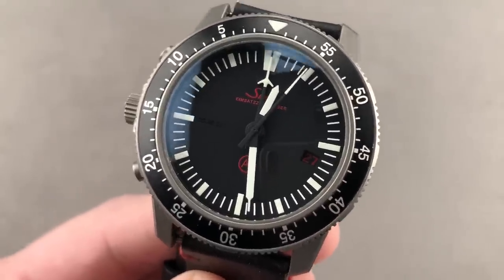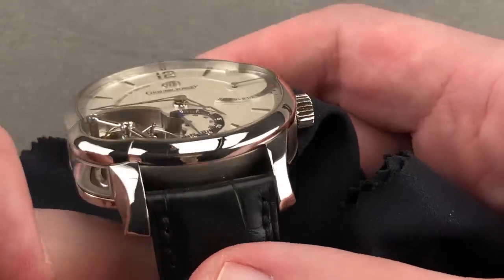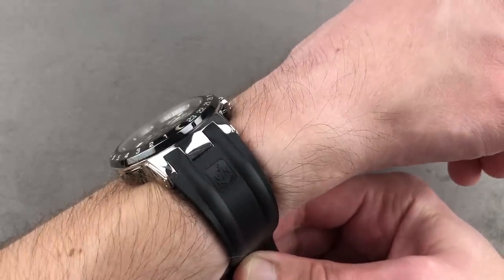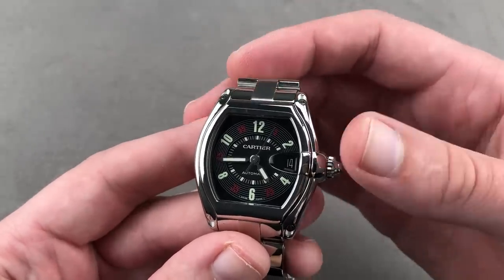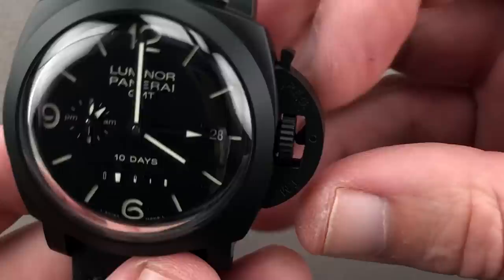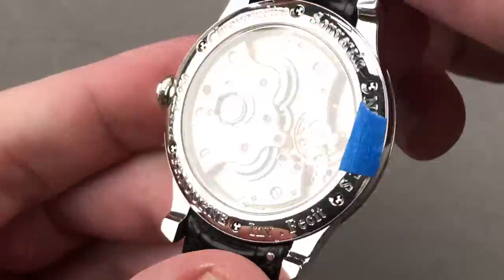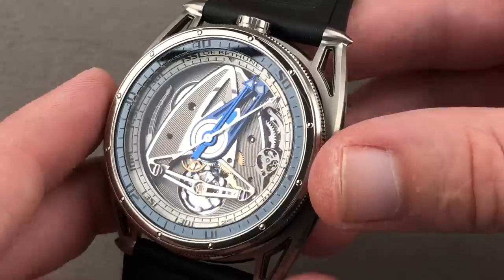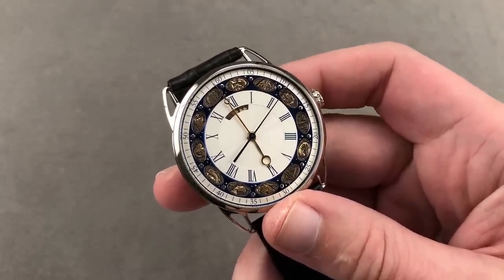Rolex Milgauss "Green," Grand Seiko Kira-Zuri: Luxury Watches For Watch Collectors And Enthusiasts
Tim Mosso’s “Weekend Watches” returns with its best-ever lineup of luxury watch brands. Today’s show includes premium timepieces from leading watchmakers in Switzerland, Germany, and Japan. With dive watches, tourbillon watches, dress watches, sports watches, and chronographs, today’s show offers an ideal match for every watch buyer, watch collector, and watch enthusiast.

Rolex watches today are represented by a solitary champion: the Milgauss “GV” or glace vert.

The green crystal Milgauss debuted in 2007 as the first new edition of Rolex’s antimagnetic sports watch since the 1988 demise of the Milgauss 1019. With a 40mm stainless steel case, “lightning bolt” seconds hand in orange, and the signature tinted sapphire, this is a fun-loving Rolex with a heart of iron. The original soft-iron paramagnetic cage remains, but the latest Milgauss and its caliber 3131 movement add an antimagnetic escapement and a blue oxidized niobium-zirconium hairspring. In short, the reality of this technician’s watch is far more than “mille Gauss,” or 80,000 A/M.

Cartier watches make a rare appearance on this program courtesy of the much-missed Cartier Roadster automatic. This automotive-inspired sports watch launched in 2002 but was discontinued for 2011. With a dial drawn from vintage car dashboard imagery and a sculpted steel case inspired by hot rods and sports cars, this Cartier is an ideal match for the automotive passions of many watch collectors. 100-meter water resistance and a quick-release lug system ensure versatility and value.

Patek Philippe’s 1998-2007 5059 perpetual calendar retrograde represents Geneva’s most redoubtable haute horlogerie brand. The 36mm white gold 5059G includes an “office’s watch” case inspired by the converted pocket watches employed by soldiers in the First World War. With a hinged hunter caseback, “onion” crown, and welded lugs with screw-fixed bars, this Patek looks the part of a vintage watch. But with an automatic caliber and perpetual calendar mechanically programmed until the year 2100, this is a modern high horology complication.

Grand Seiko flies the flag for Japanese watchmaking in the form of the 20-piece platinum SBGA385 “kira-zuri.” This 2018 high-luxury sports/dress model is housed in a 40mm case, Zaratsu tin-plate polished, utilizing the famous Grand Seiko “44GS” case shape. A Spring Drive automatic caliber 9R15 provides three days of power reserve and keeps time to tolerances of +/-10 seconds per month. Although the kira-zuri (“shiny painting”) inspired dial suggests a dress watch, this senior Seiko is rated to 100-meters of water resistance.

• 02:33 Blancpain Fifty Fathoms Bathyscaphe Ceramic 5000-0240-O52A (blue dial) $8,950
• 14:41 Breguet Type XX Aeronavale 3800BR/Y2/3W6 (red gold, blue tritium dial) $11,950
• 17:05 Cartier Roadster Automatic W62002V3 (large, stainless steel, bracelet) $3,250
• 38:21 De Bethune DB25T Tourbillon Zodiac DB25TWS3V3 (white gold, deadbeat seconds)
• 34:59 De Bethune DB28GS Grand Bleu (diving watch, LED lights)
• 28:54 F.P. Journe Chronometre Souverain Black Label (40mm, platinum)
• 26:17 F.P. Journe Vagabondage II (jump hour, power reserve, platinum)
• 07:15 Glashutte Original Senator Diary 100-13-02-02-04 (steel, black dial, alarm watch) $9,750
• 31:14 Grand Seiko Spring Drive Automatic SBGA385 Kira Zuri $31,450
• 04:28 Greubel Forsey Tourbillon 24 Secondes (24-second tourbillon, white gold) $139,500
• 22:09 Panerai Luminor 1950 GMT 10 Days Ceramica PAM 335 $12,450
• 19:36 Patek Philippe 5059G-001 Perpetual Calendar Retrograde Officer’s Watch $49,950
• 09:32 Roger Dubuis Excalibur Spider Skeleton Flying Tourbillon DBEX0572 (carbon fiber) $129,500
• 00:31 Rolex Oyster Perpetual Milgauss 116400GV “green crystal” $8,950
• 11:36 Ulysse Nardin El Toro GMT +/- Perpetual Calendar 329-00-3 (platinum, 500 pieces) $22,950